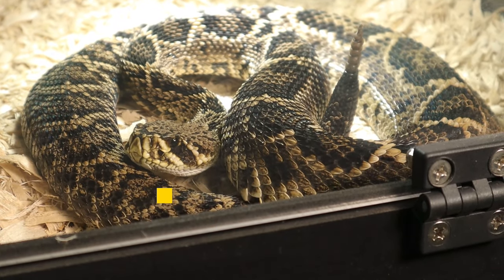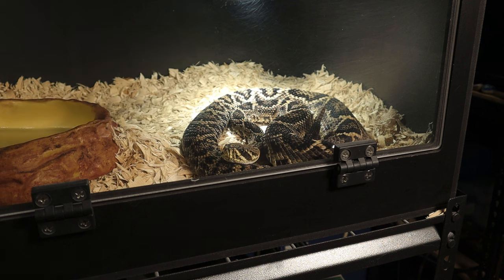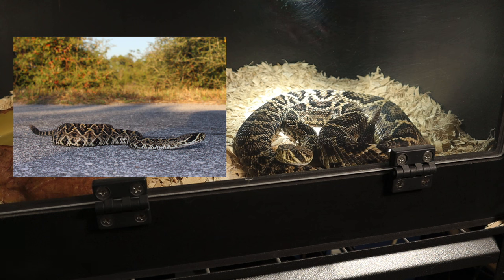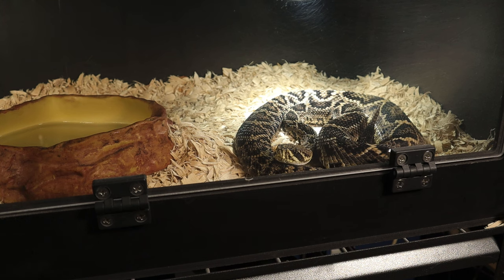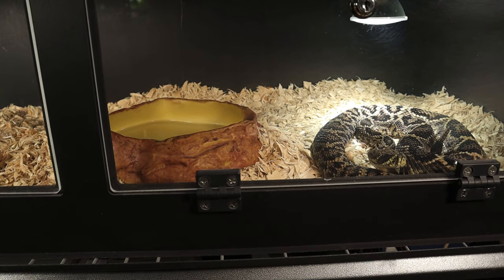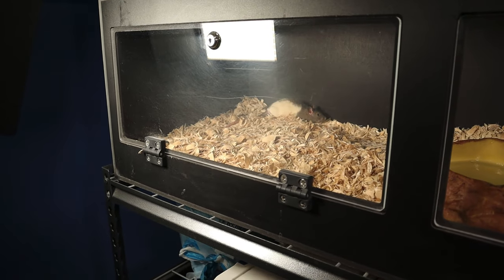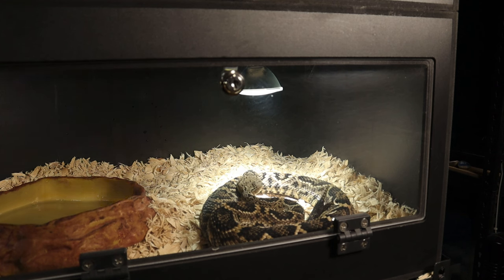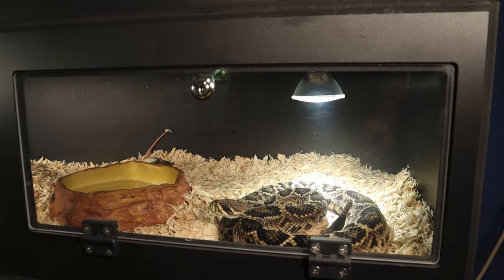Big Eastern Diamondback Rattlesnake Hits Mouse With Venom Sauce!